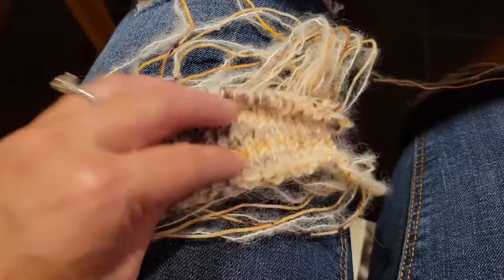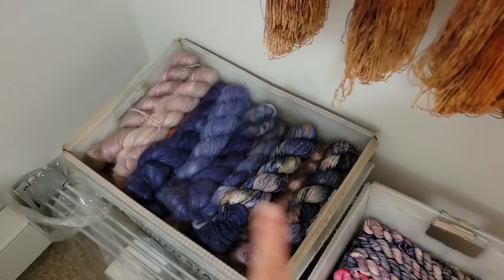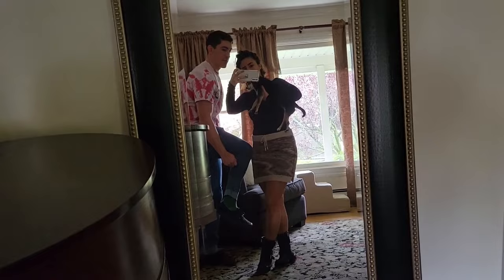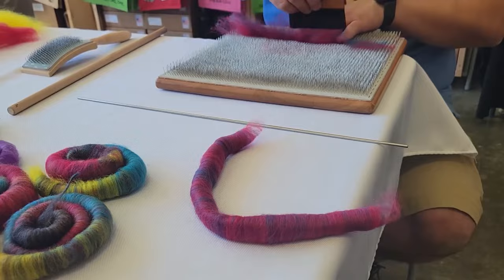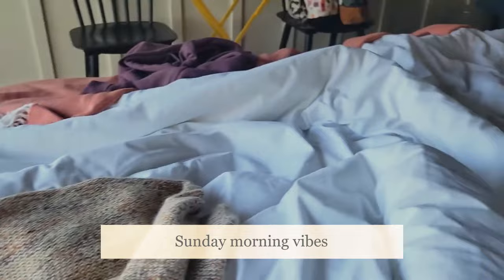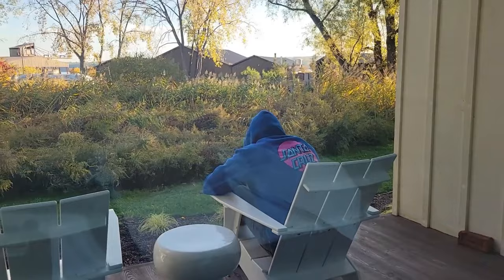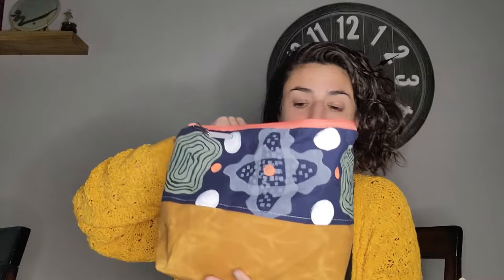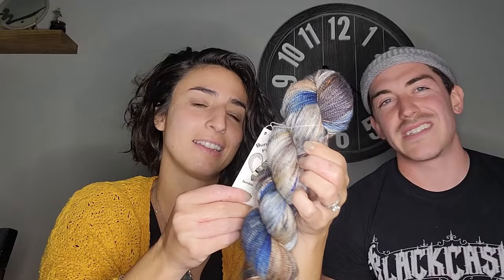Vlogtober :: Designs, Rhinebeck, and all the Driving :: thelittlewolfknits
Thanks for stopping by and hanging out with me in the vlog that ended up being most of October. You'll see me working up some samples in yarn from my latest collection (Box of Donuts available through October 28), create my latest design (the After the Storm Sweater), and spend the weekend at the NY Sheep & Wool Festival with so many friends. Keep an eye out for this testing call coming soon!